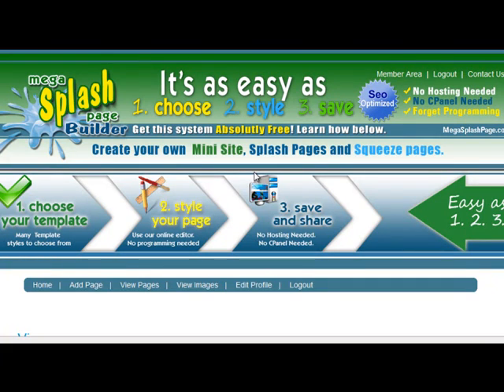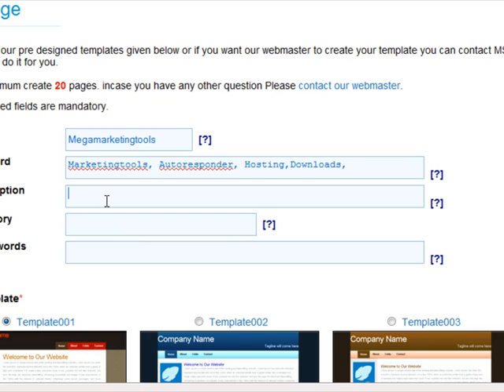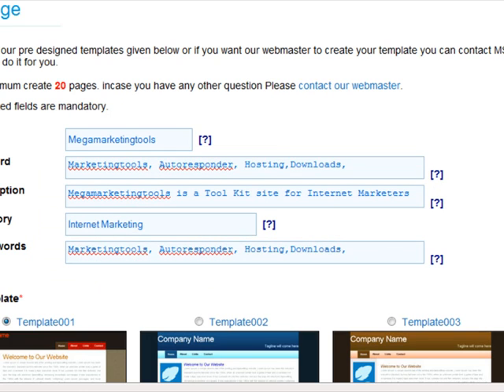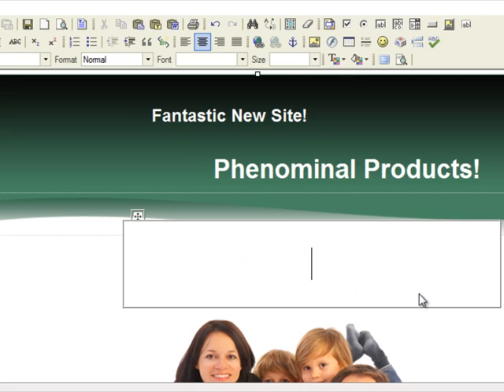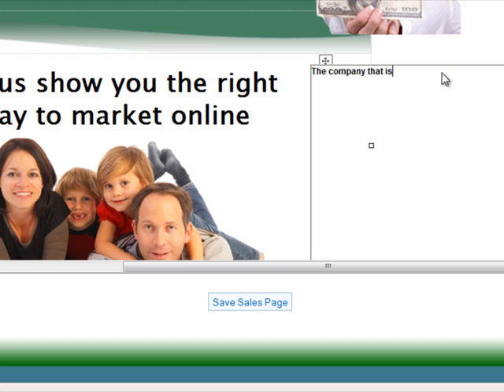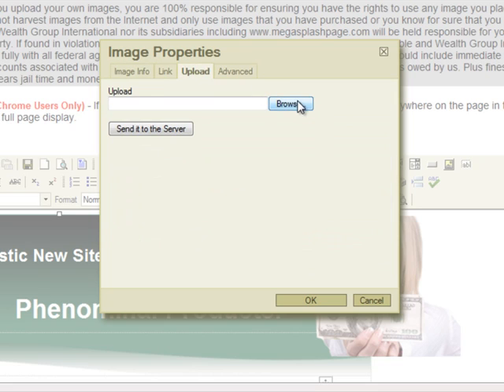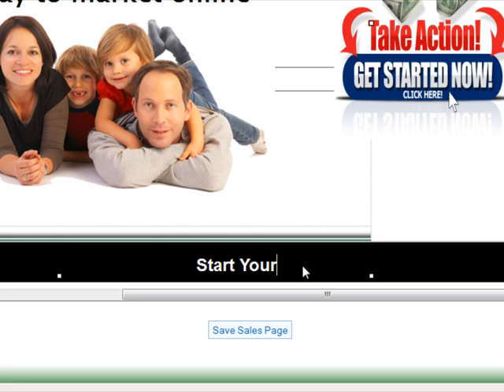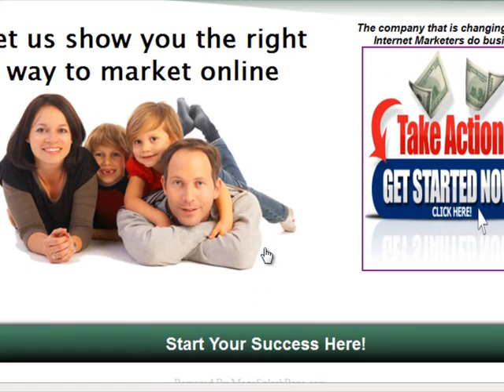Megasplashpage Back Office with Tim Sidden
Tim Sidden shows you how to create Squeeze Pages, Splash Pages and entire MiniSites using the Megasplashpage System